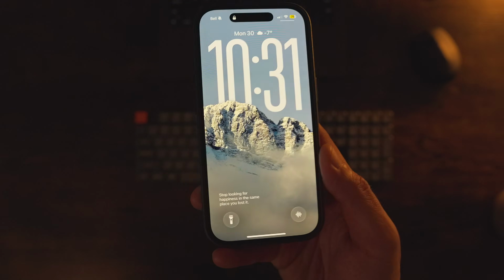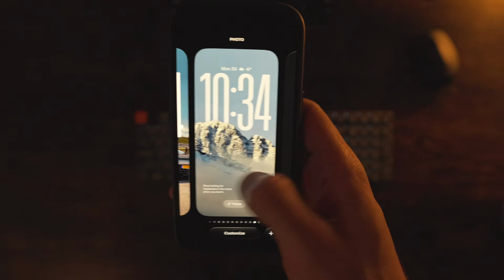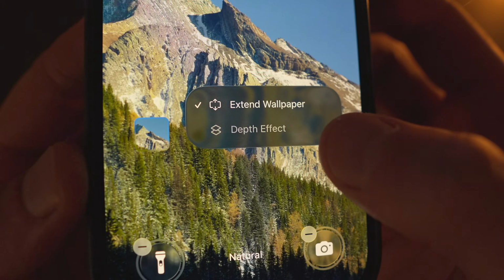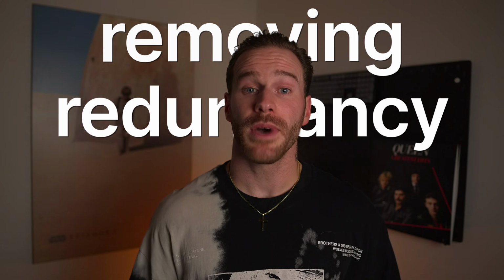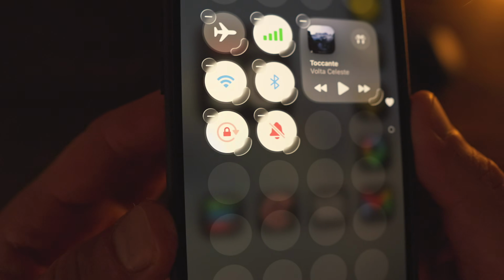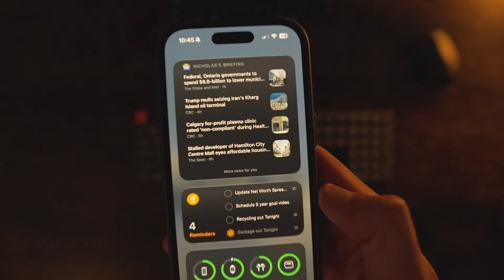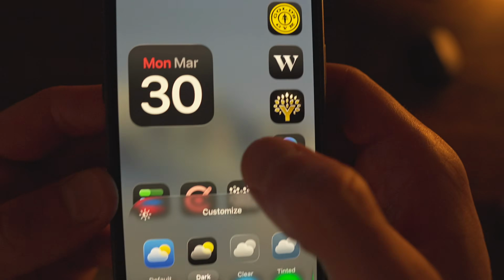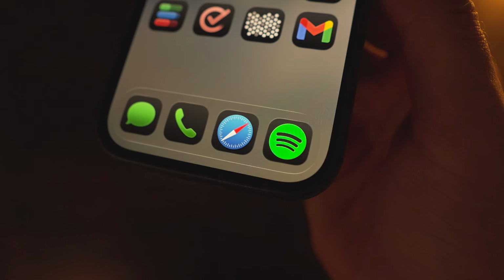The BEST iOS 26 Layout (Minimal & Powerful)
If you’ve been looking for the best iOS 26 customization guide, this video will show you exactly how to transform your iPhone into a clean, minimal, and highly functional setup.

In this step-by-step iOS 26 layout guide, I walk you through my full iPhone setup, including my Lock Screen, Home Screen, Control Center, and Widgets Page. Every choice is intentional—focused on maximizing productivity, reducing distractions, and creating a cohesive aesthetic that actually improves how you use your phone.

You’ll learn how to use the new iOS 26 customization features like the updated lock screen clock, depth effect wallpapers, spatial scenes, and Control Center layout options. I also break down how to remove redundancy from your setup, organize your apps more efficiently, and build a minimal home screen using widget stacks.

Whether you want a cleaner iPhone layout, better productivity, or just a fresh aesthetic, this iOS 26 setup will completely change the way you use your device.

Chapters

0:00 - Intro
0:23 - Lock Screen
3:56 - Control Centre
5:30 - Widgets Menu
6:20 - Homescreen
7:56 - Final Thoughts
8:10 - BLOOPERS